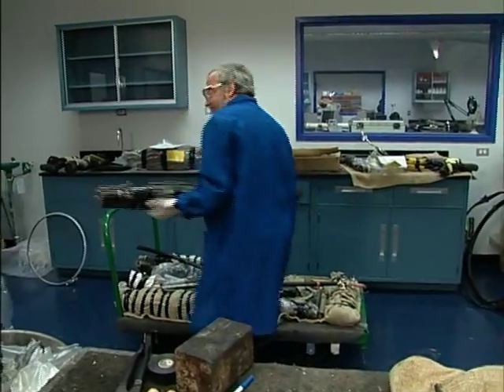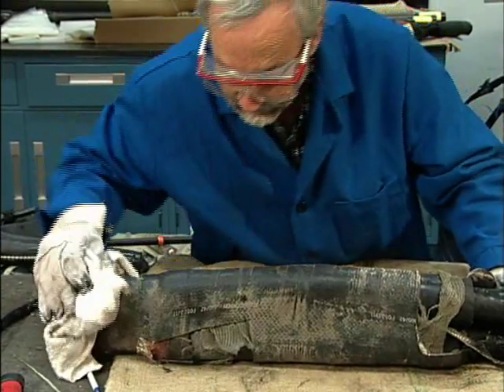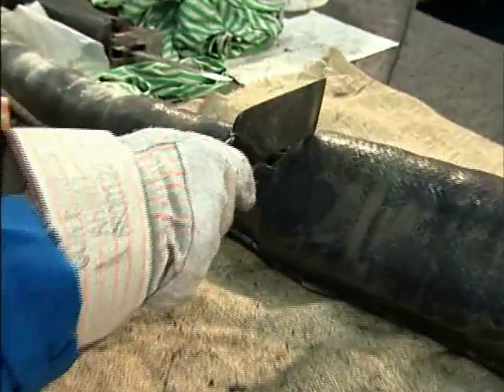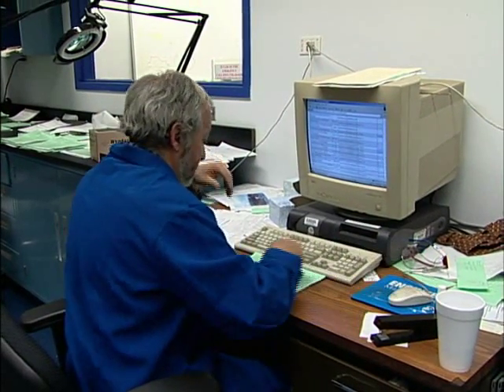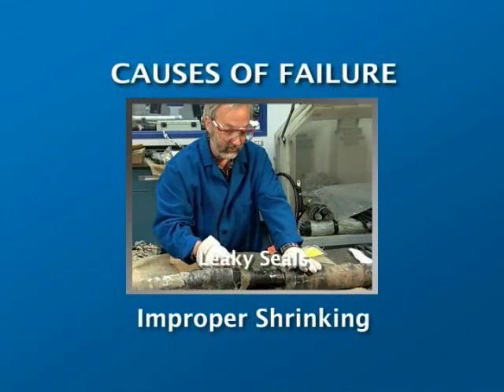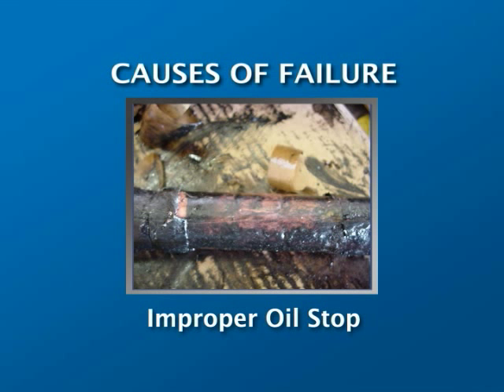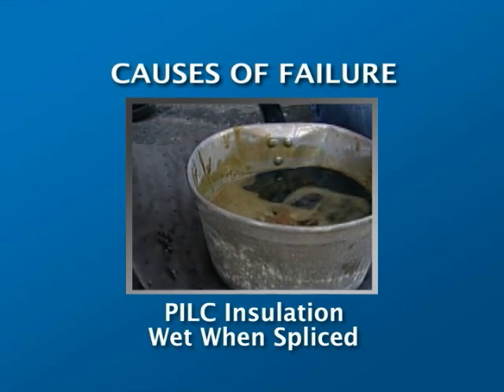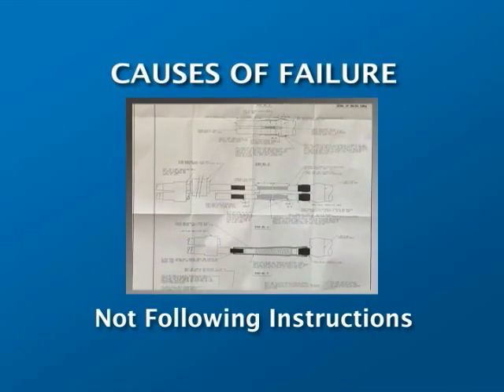Failure Analysis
This video highlights distribution cable forensic analysis based on work in the EPRI Distribution Research Program. EPRI, in collaboration with Consolidated Edison Company, produced  instructional multimedia DVD's about forensic analysis to determine the root cause of underground cable system failures.